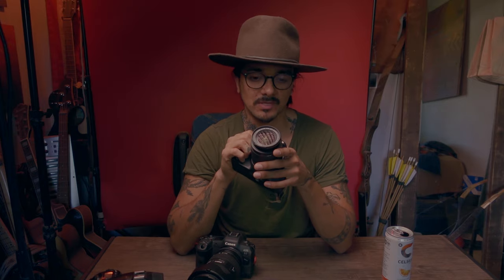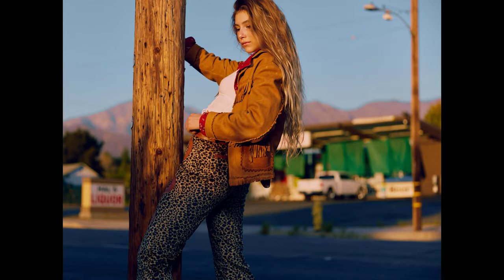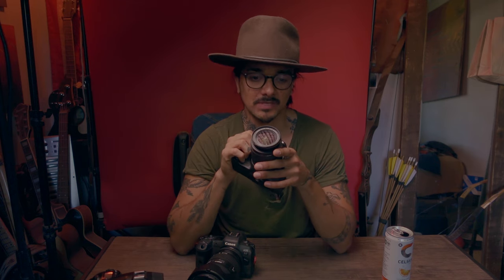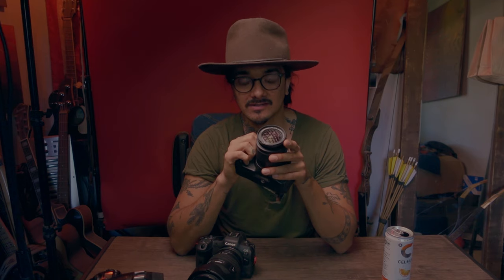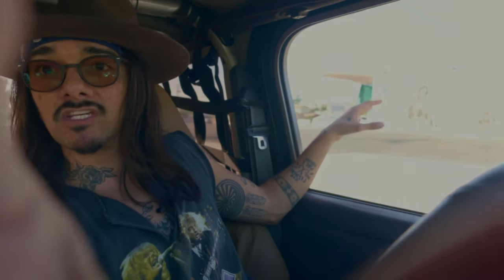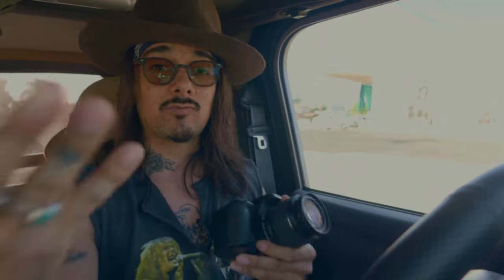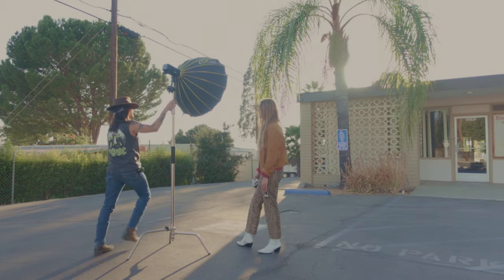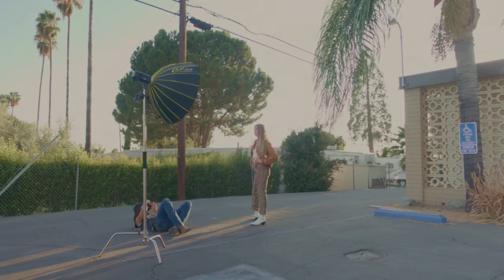Why Your Photography Sucks, Gear Doesn't Matter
Fire away in the comments, lets hear it!

CAMERA GEAR
Canon R5
Canon EF 24-70
Canon RF 70-200
Canon R5 Batteries
Canon R5 Grip - Coming Soon
Canon Ef to RF
Memory Card USH II
Memory Card CFExpress
Camera Bag

LIGHTING GEAR
Godox AD400 Pro
Godox Trigger
Glow Softbox
Freewell ND FIlters

CINEMA GEAR
ZCam E2-S6
SmallRig Cage
SmallRig Handle
PortKeys BM5 Monitor
Sigma 18-35mm
Sony NPF Batteries
HDMI Cable (right angle)
CFast 2.0
Sandisk SSD
Monitor Mount

VLOGGING GEAR
Sony ZV1
VND FIlter
Filter Adapter
Screen Protector
Cage - Coming Soon